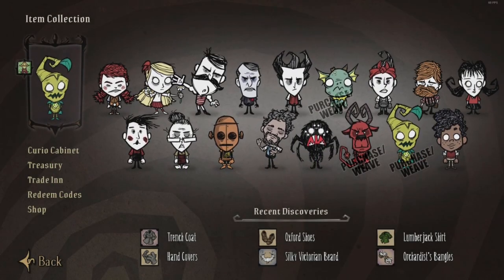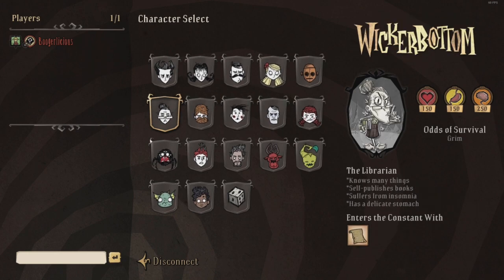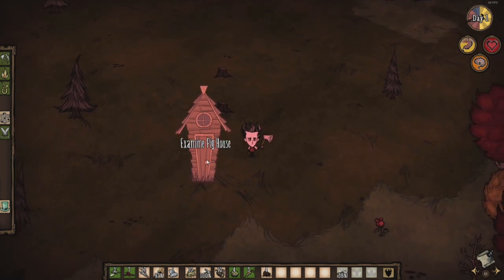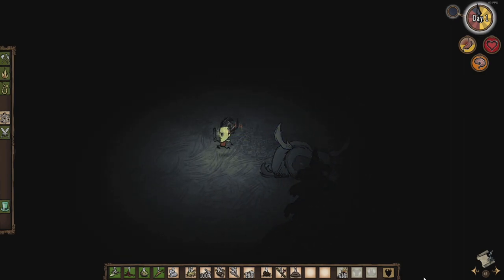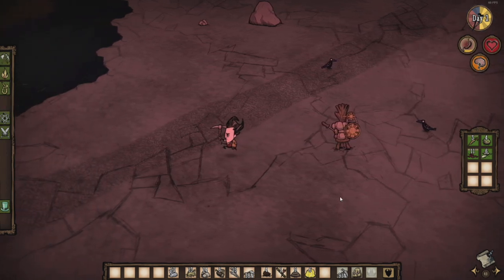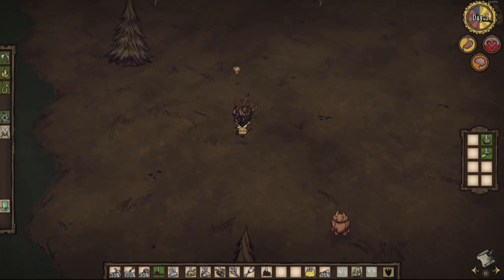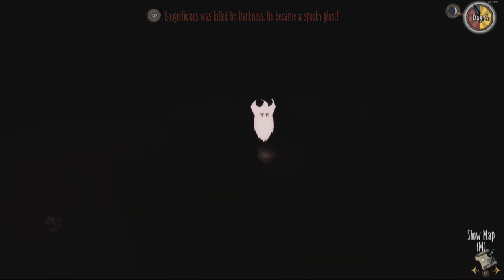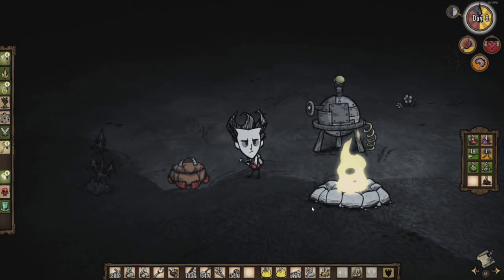Don't Starve Together Beginner Guide, Everything You Need to Know! 2021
Intro & outro graphics created by Yvestxt

▼ Intro
Track: Guifrog - Anoitecer (Nightfall)

▼ Outro
Track: Jensation - Delicious

▼ Sound FX
recorded myself